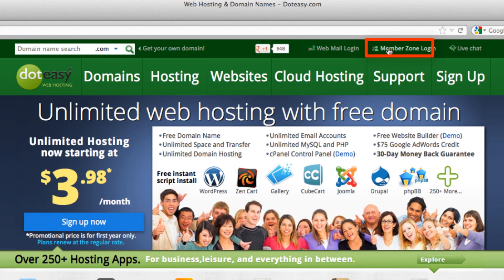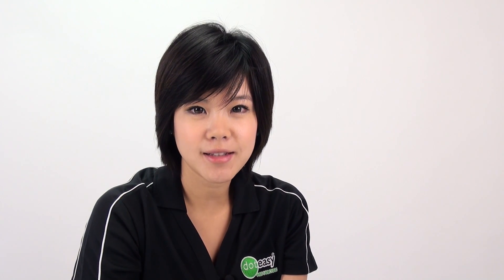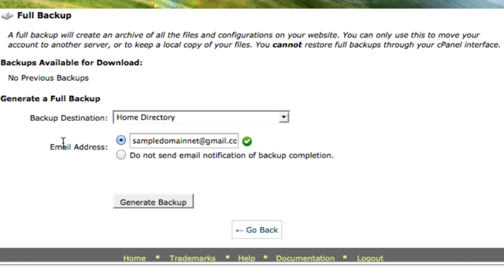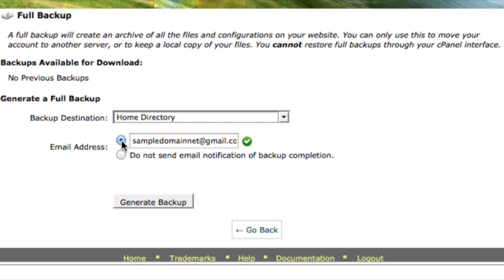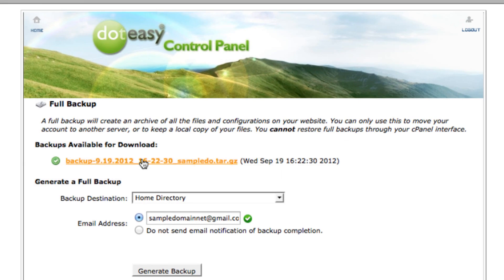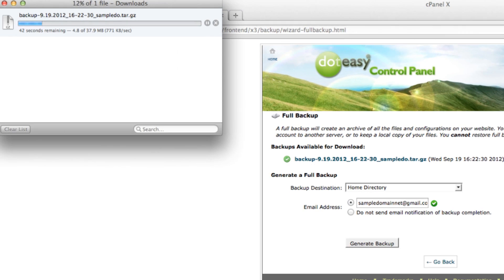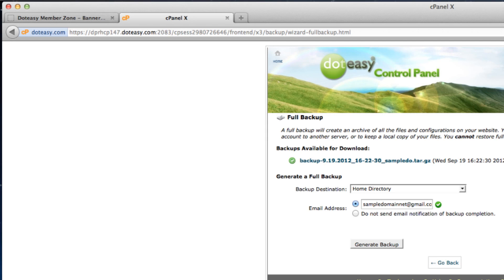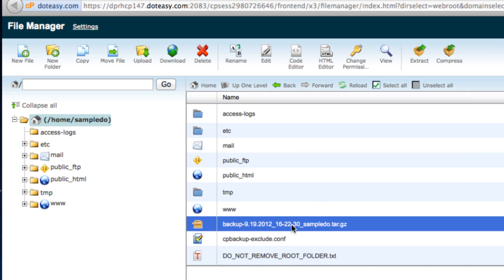How to backup your website files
This video tutorial teaches you how to backup your website files in cPanel.